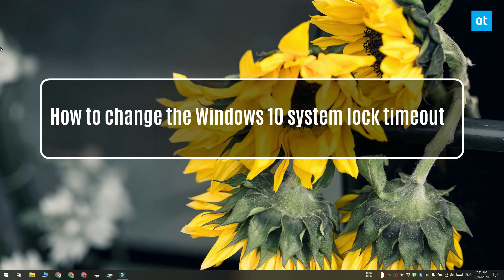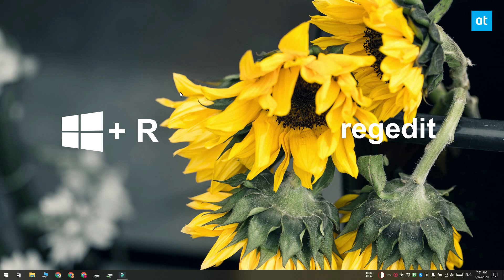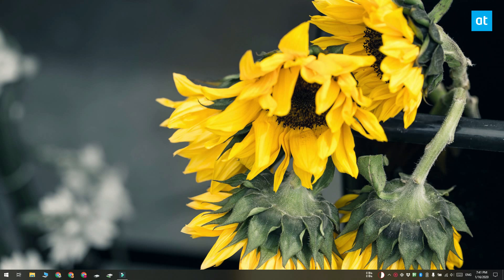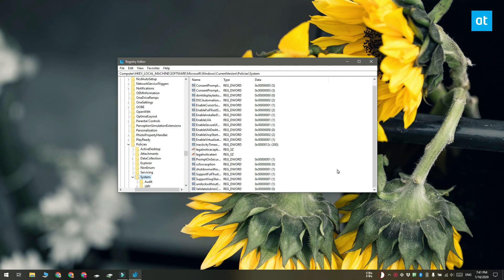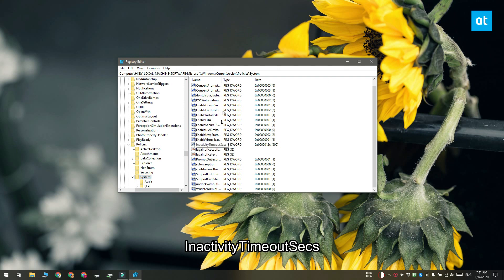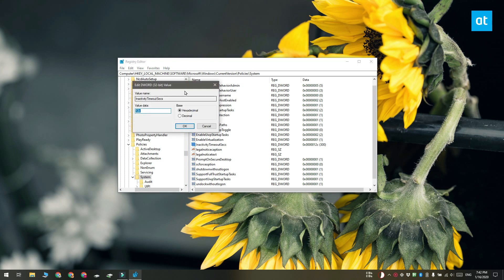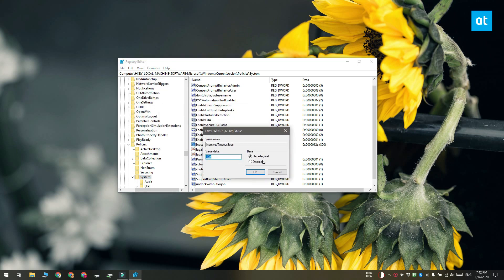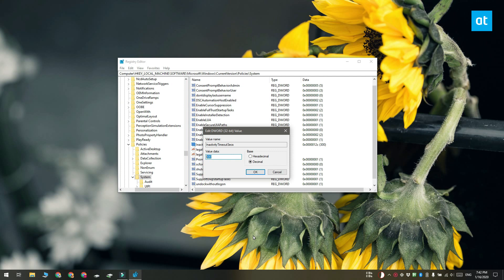How to change the Windows 10 system lock timeout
Windows 10 does not give users direct access to the system lock timeout setting. You can dig around the Settings app and the Control Panel app and you won’t find anything that lets you pick when the system should lock automatically. The only workaround to this is to use the screensaver which is still a feature on Windows 10. You can enable it and when enabled, it will also automatically lock Windows 10.